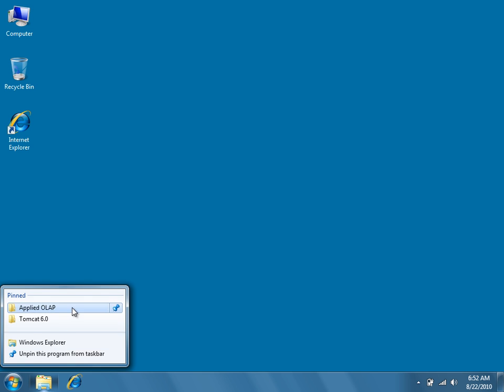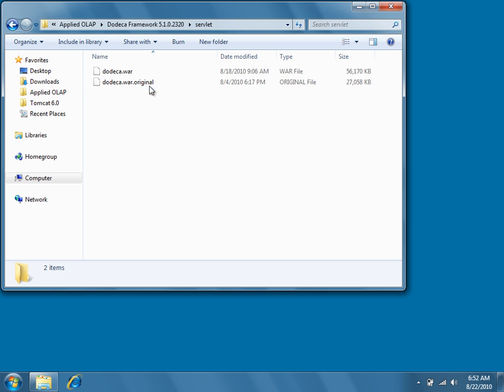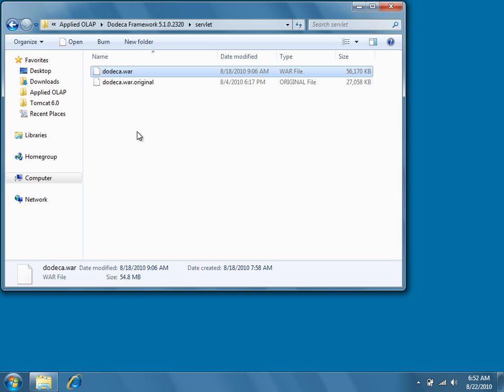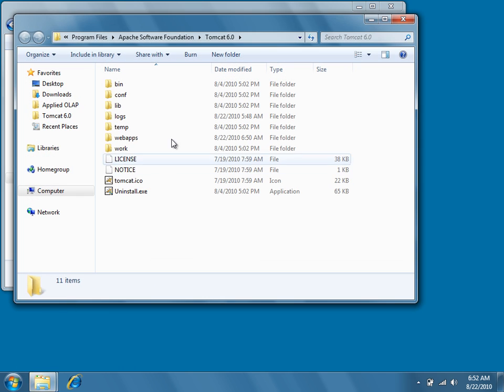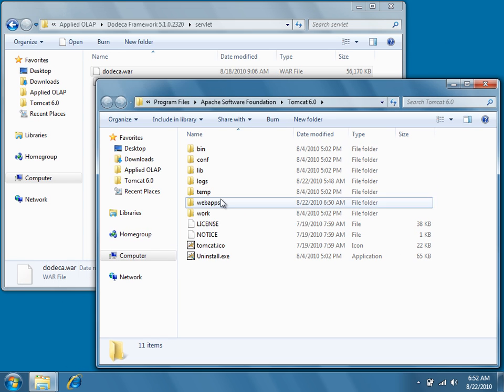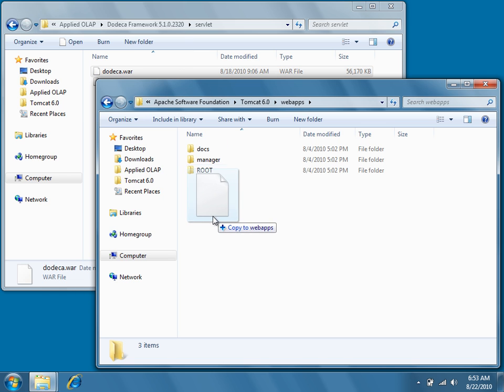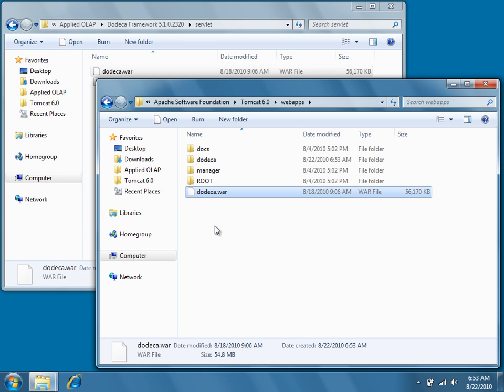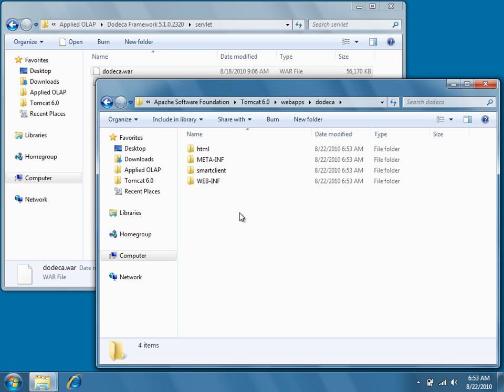Deploying the Dodeca Servlet - Apache Tomcat (Installing Dodeca, Part 5/5)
Dodeca is enterprise-class software that dramatically increases the speed, reliability, and accuracy of business analysis, planning, and reporting. This is part 5 of 5 in the "Installing Dodeca" video series, showing you how to deploy the Dodeca servlet to an Apache Tomcat server. You can view all the videos in the series directly from our playlist,